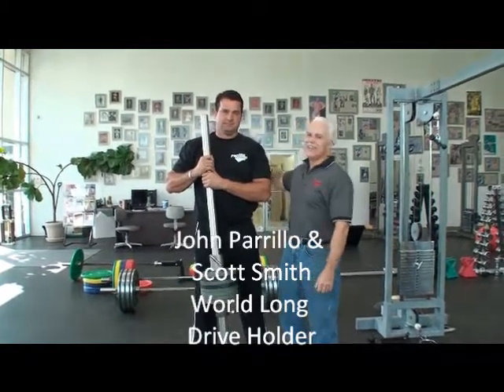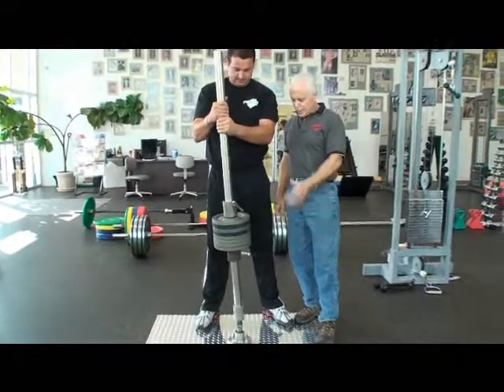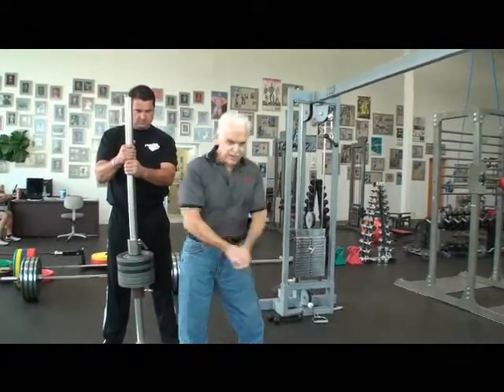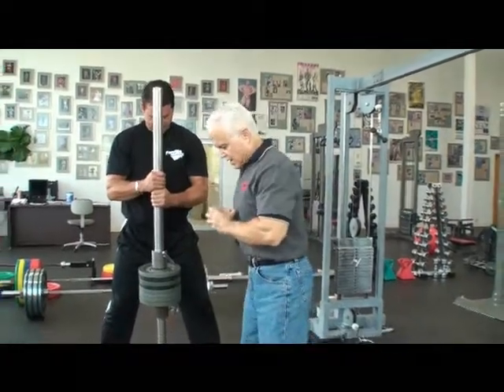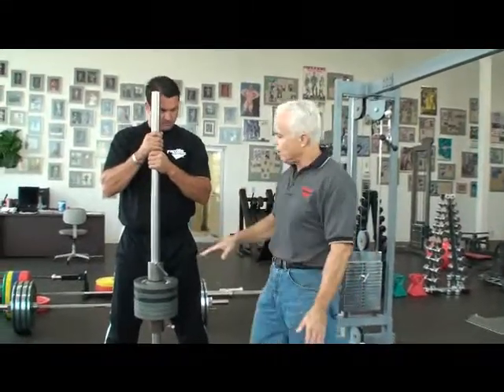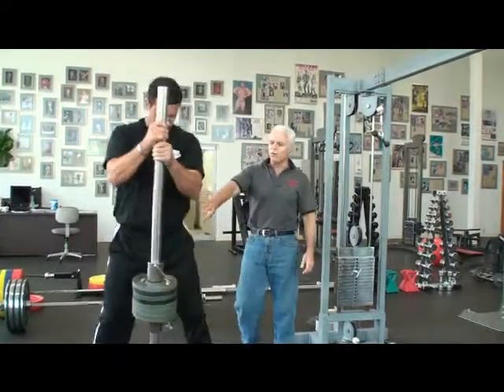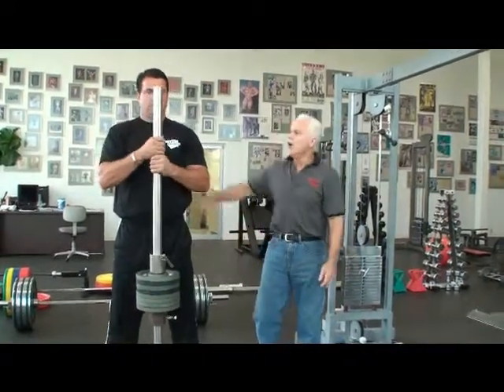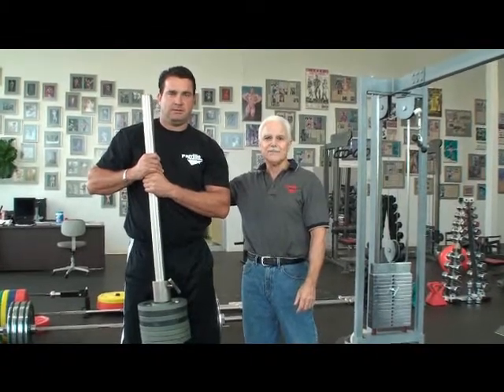John Parrillo & Scott Smith using the Counter Fall Machine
Golfers: John & Scott Smith (World Long Drive Record Holder) are working out with the Counter Fall Machine. This has become a popular piece of equipment at Parrillo.